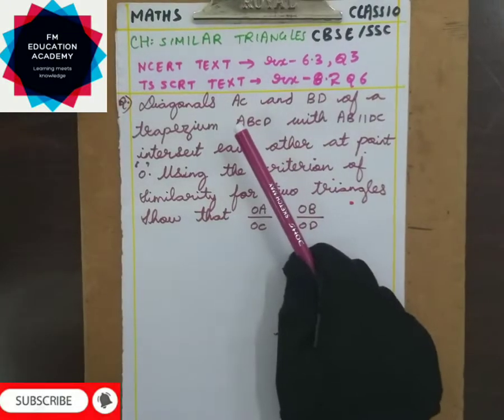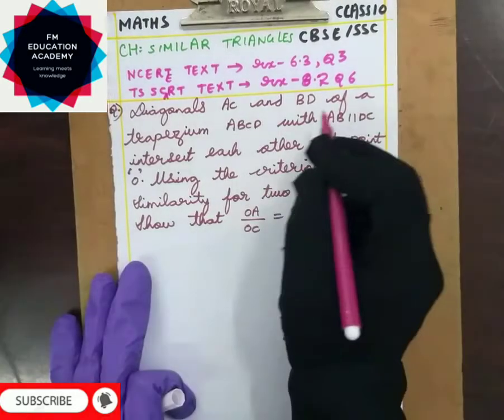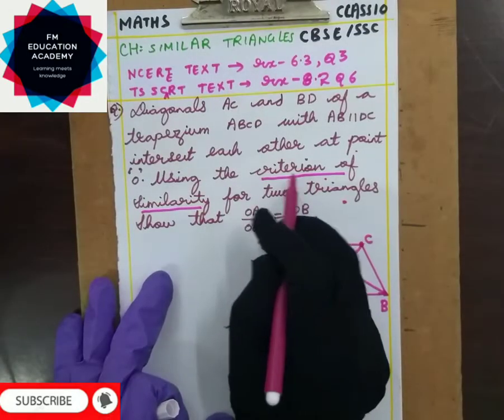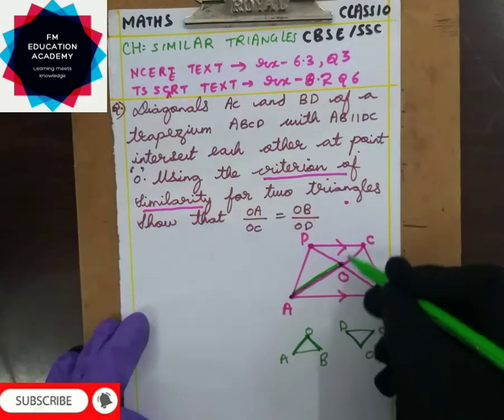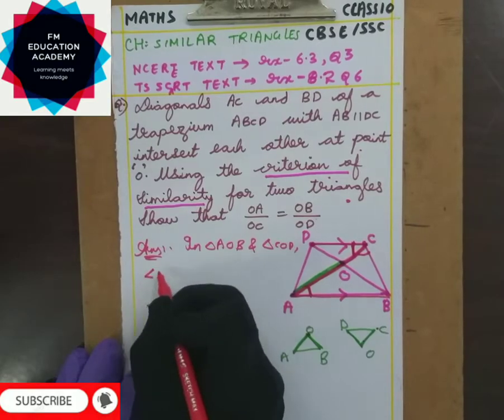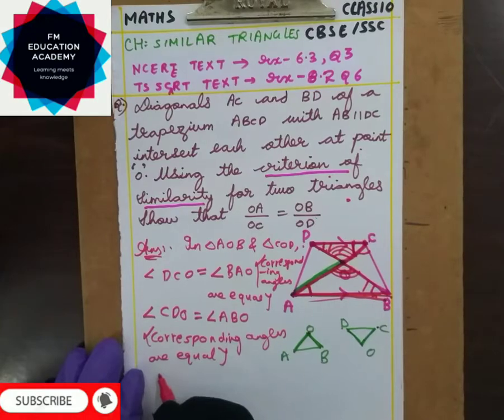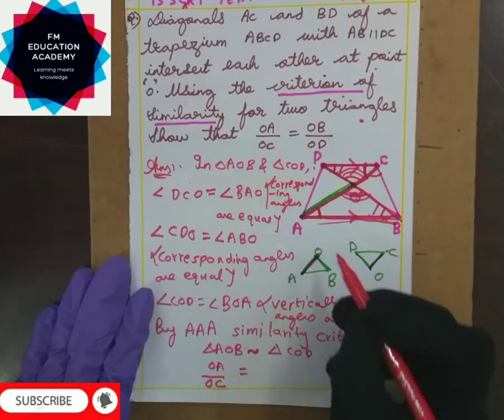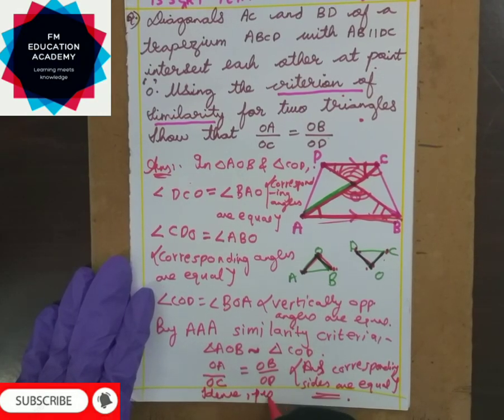Diagonals AC & BD of a trapezium ABCD AB||DC intersect at O.Using similarity prove that OA/OC=OB/OD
Q3 Ex-6.3 NCERT TEXT/Q6 Ex-8.2 TS SCERT TEXT Similar triangles Chapter Maths Class 10